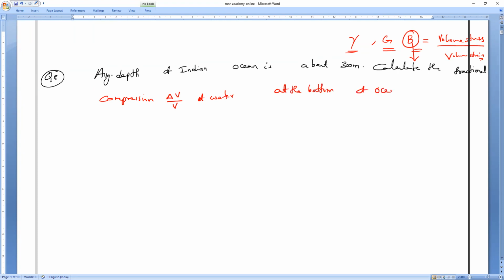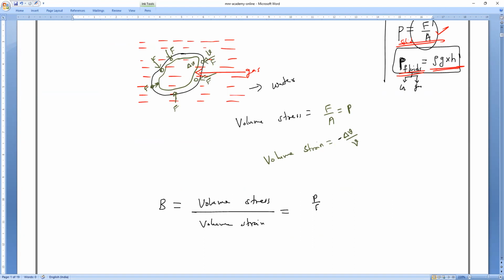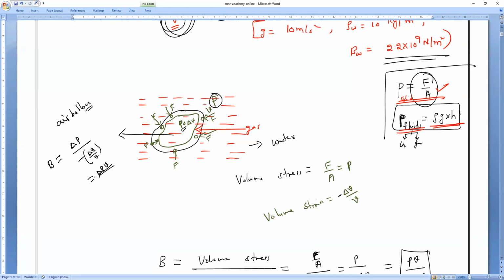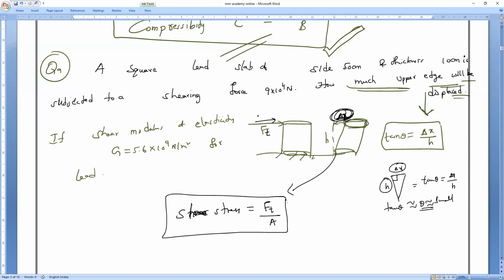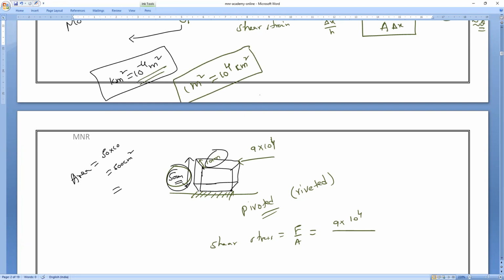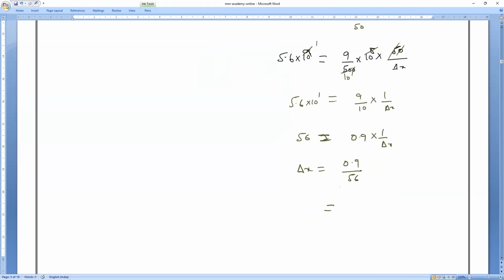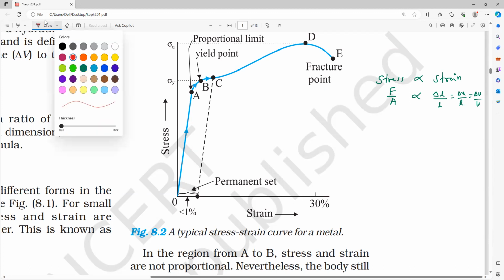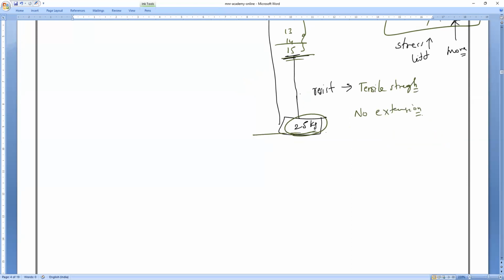MECHANICAL PROPERTIES OF SOLIDS 03 | ELASTICITY : Stress Strain Graph/curve PART-1 JEE MAINS